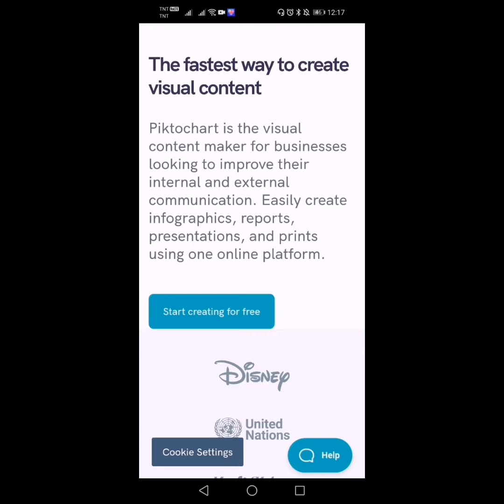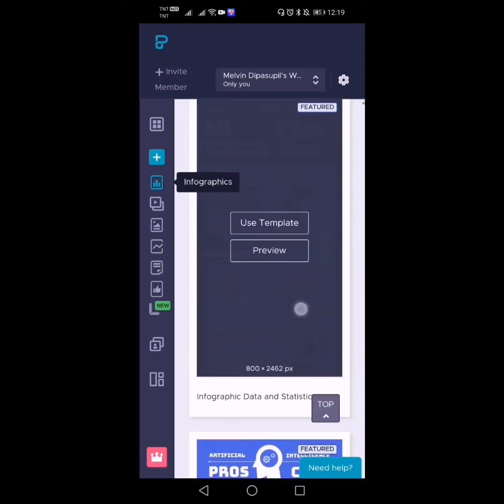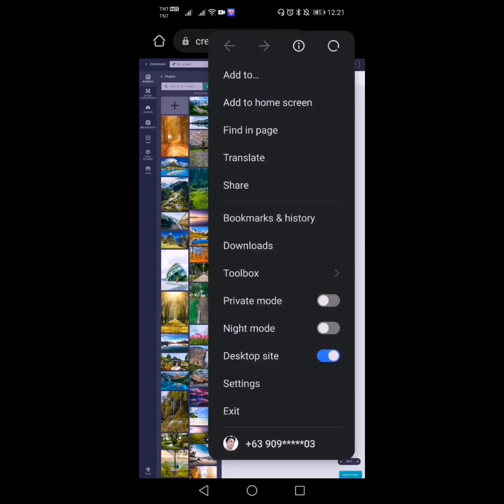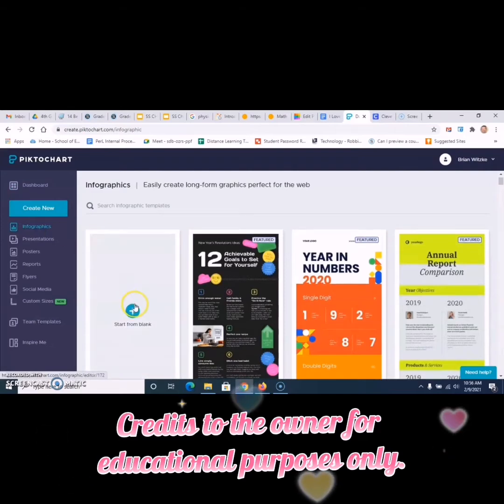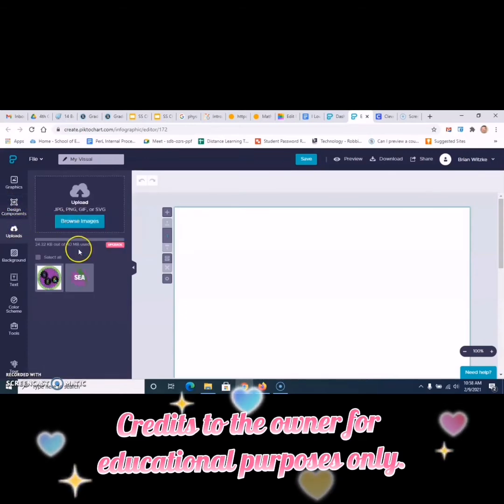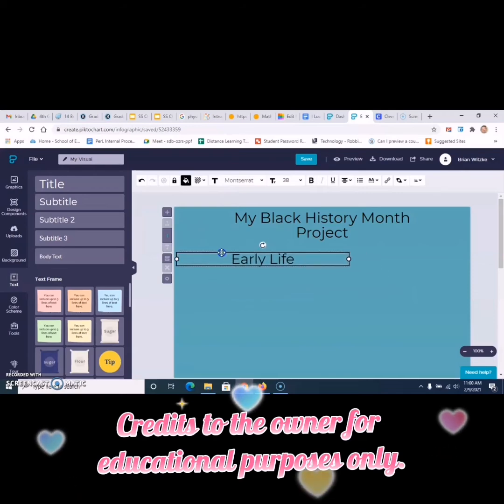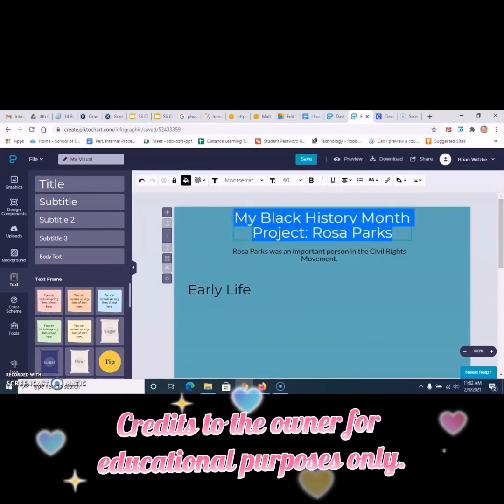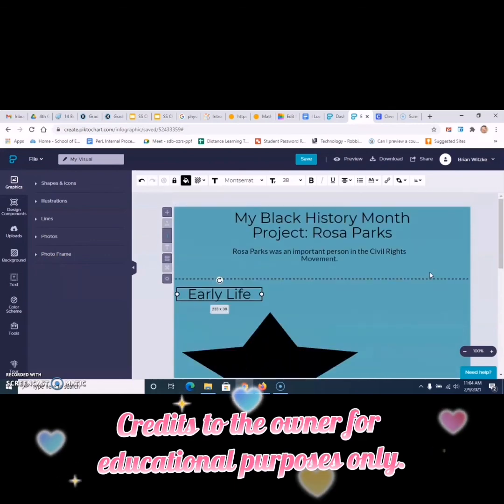Lesson 6: Imaging and Design for Online Environment.Using picktochart website.😇